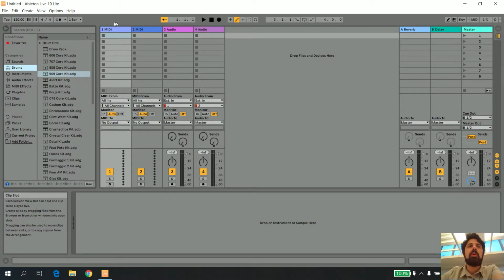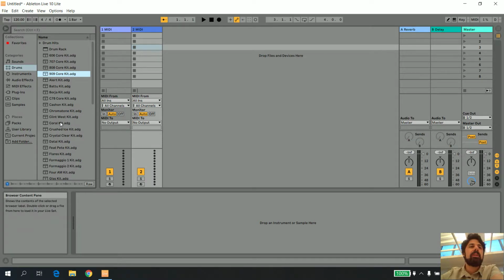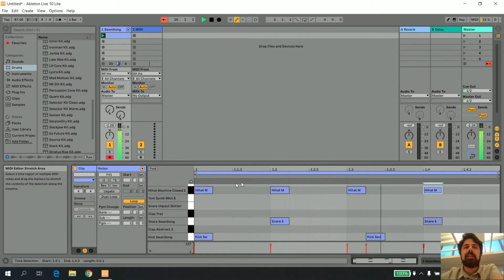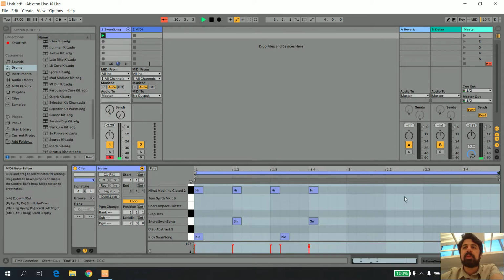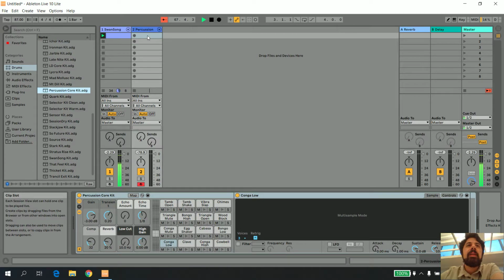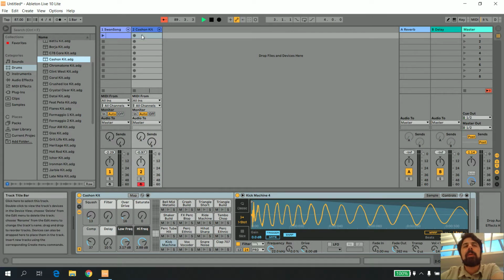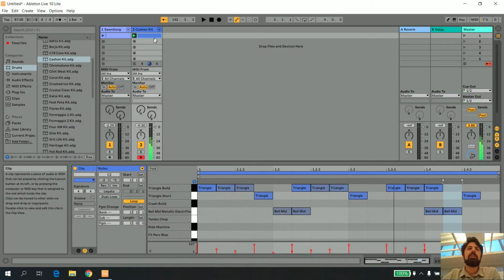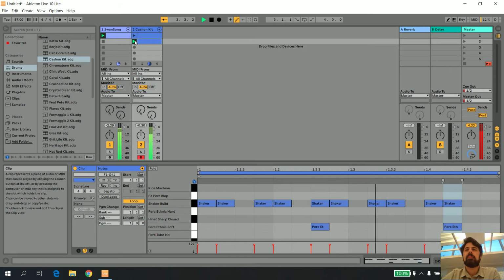Lesson 2: More Beat Making with Ableton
This is the second lesson.  At the end of this lesson you should have 1 beat which is 2 measures long, and two accenting beats which you can play over it.